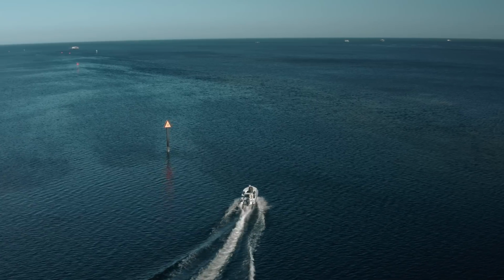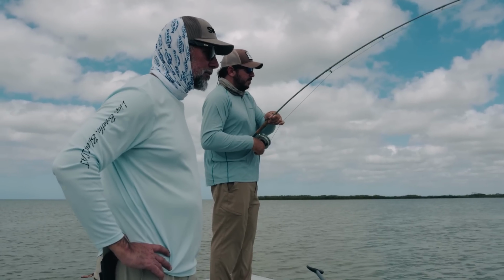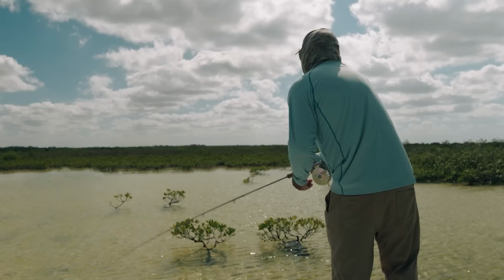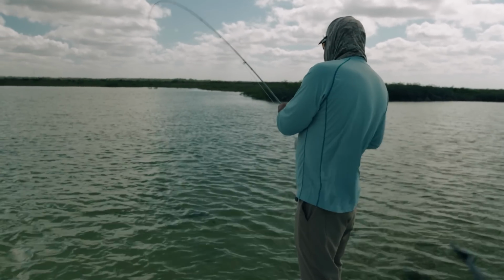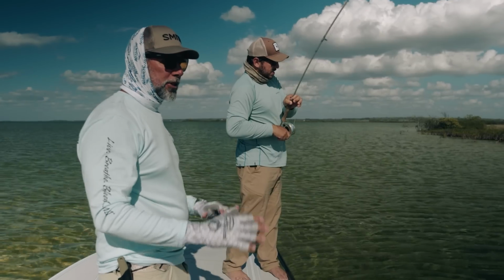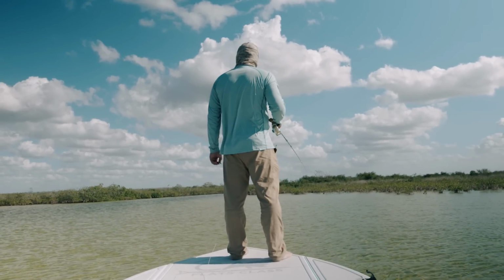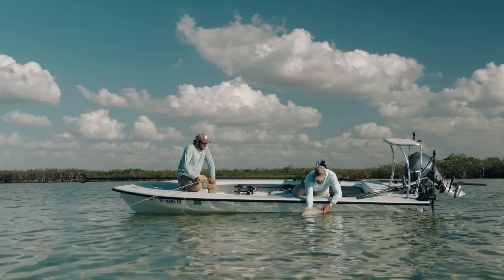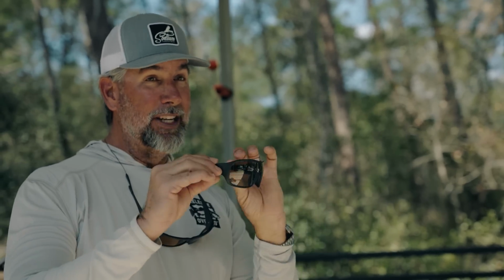Flats Class S16:E8 "Fly Or Die"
It’s Fly Fish or nothing in this episode of Flats Class.